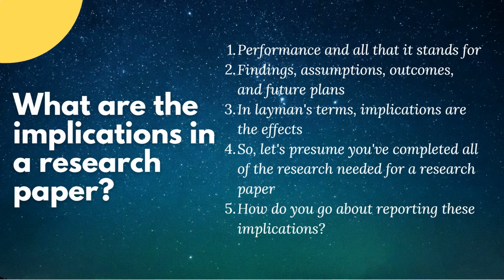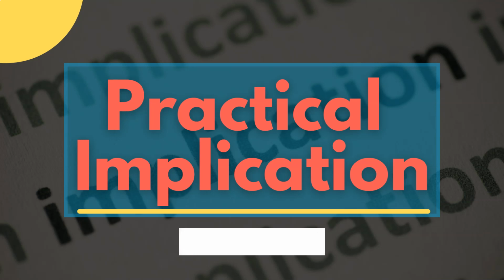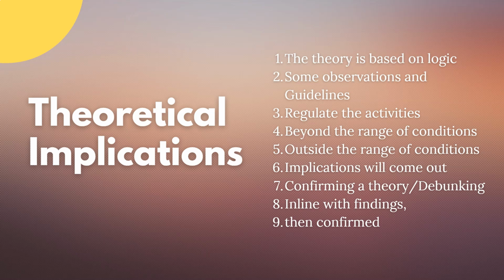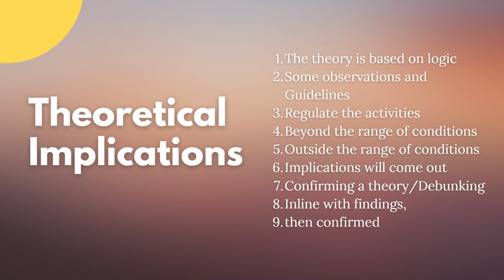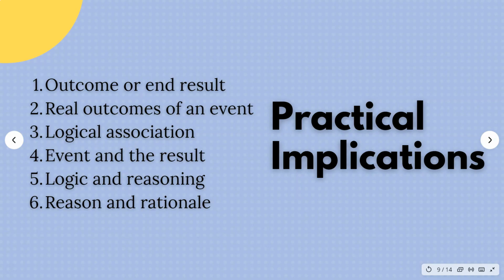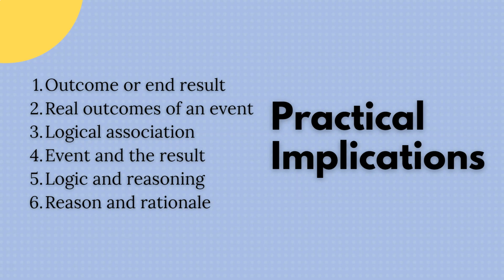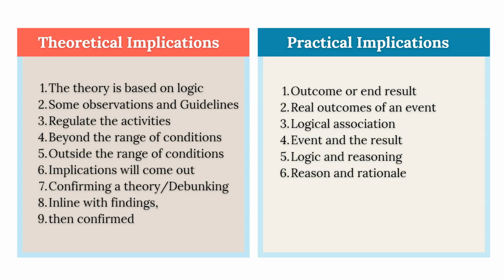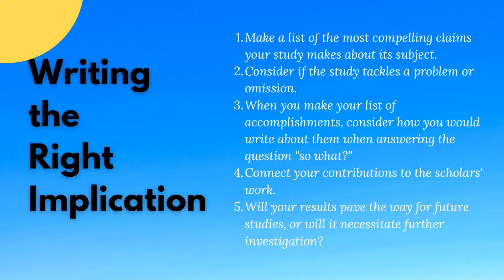Why Most Research Papers Fail at Implications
How do academic discoveries bridge the gap between theoretical models and real-world impact? This guide breaks down the core methodology for formulating robust theoretical and practical implications in scholarly research.

Timestamps:

00:00 - Introduction to Research Implications
00:43 - Defining the Purpose of Implications
03:17 - Theoretical Implications & Model Testing
05:31 - Practical Implications & Real-World Impact
08:00 - Step-by-Step Writing Framework
09:25 - Key Takeaways & Methodological Summary
Related Content:

The 4-Step System to Turn Research into Real Strategy

Academic Sources & Evidence:
[Popper, K., 1959] – The Logic of Scientific Discovery, Routledge (Theoretical falsification and empirical testing).
[Whetten, D. A., 1989] – Academy of Management Review (What constitutes a theoretical contribution).

Compliance & Production Notice: Educational documentary produced for academic, historical, and scientific analysis based on peer-reviewed literature. Visual and auditory elements may include historical archives, diagrams, artistic simulations, and illustrative reconstructions designed solely for educational context.